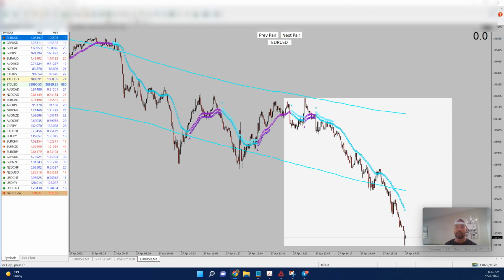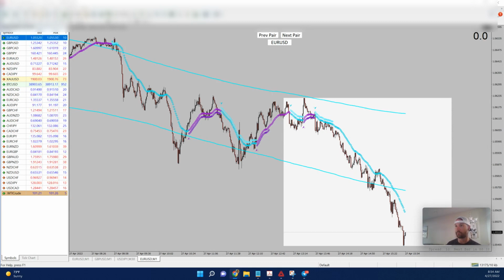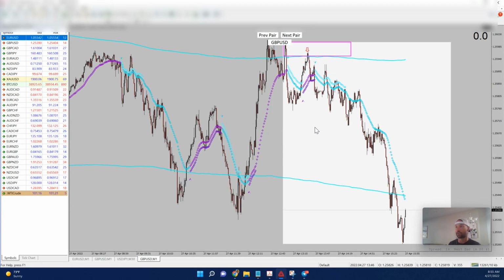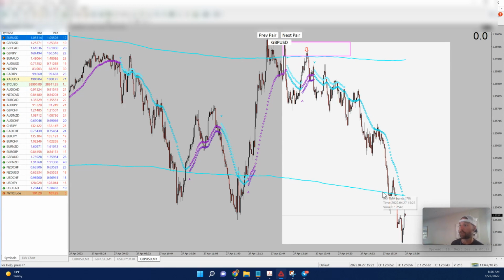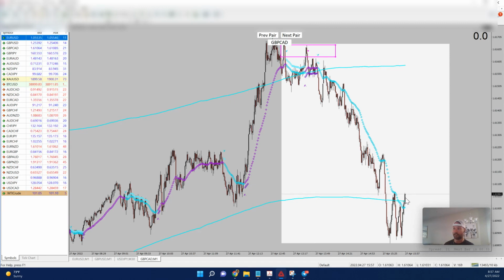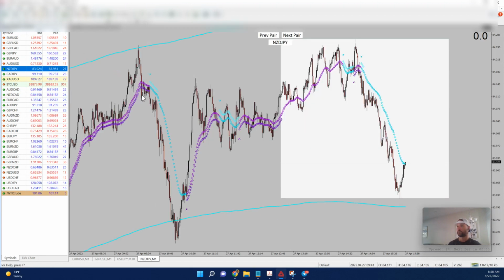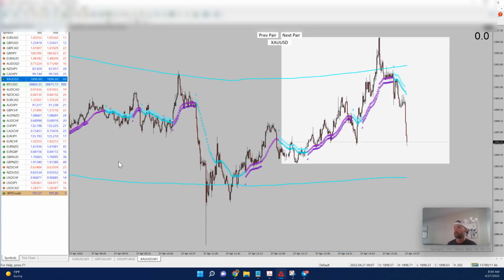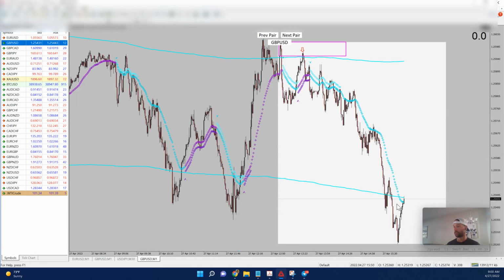FX Meta Scalper - I Just Bought This And Here's What Happened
I just bought Karl Dittman's new FX Meta Scalper and I was impressed with the results. In this video I share how I'm using it to confirm entries and maximize gains by letting the profits run.

If you need the band indicator you can jump in my fb group and grab it from the file section .

My name's Matt and on this channel I share simple forex trading strategies that will help you become a profitable forex trader.